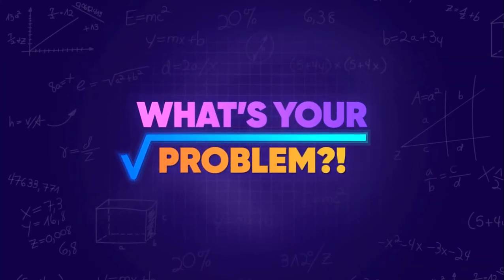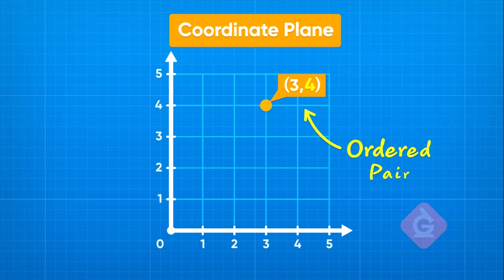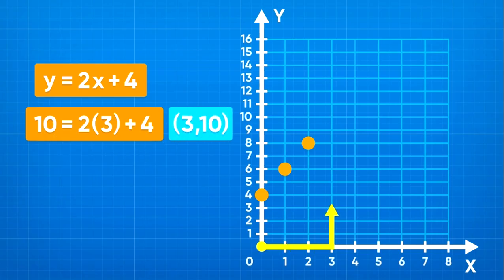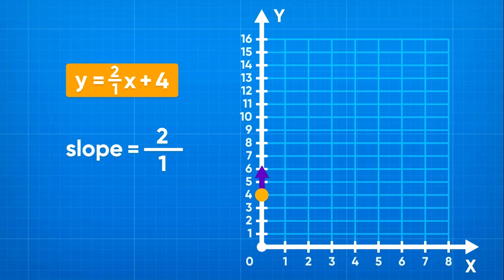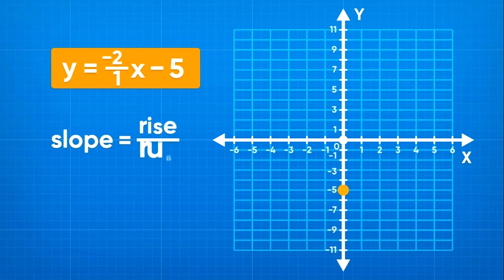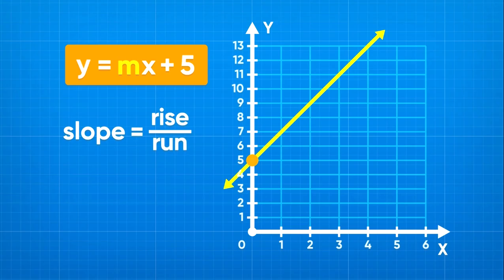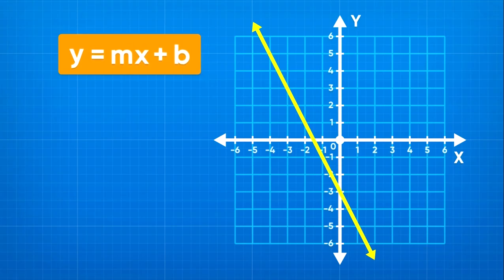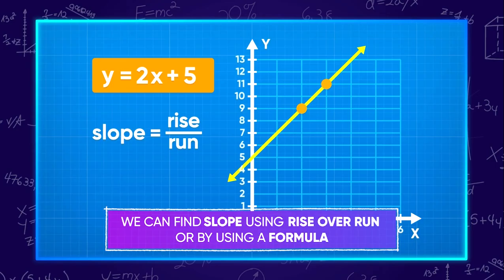Graphing Linear Equations Made Easy | Slope & Y-Intercept (y = mx + b) Explained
Learn how to graph linear equations using the slope-intercept form y = mx + b. This video explains how to find the slope (m) and y-intercept (b), graph lines step by step, and connect math to real-life examples. Perfect for 8th-grade math and anyone learning about linear relationships. Based on Generation Genius lessons, shown using Google Chrome (2023-07).